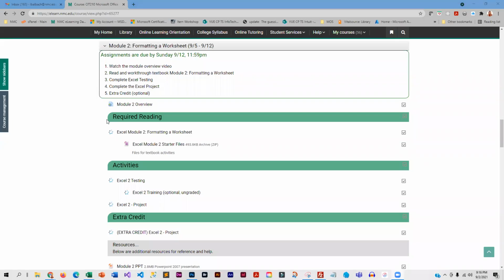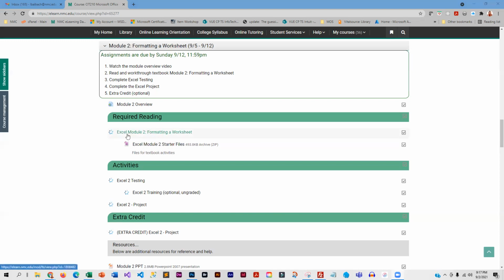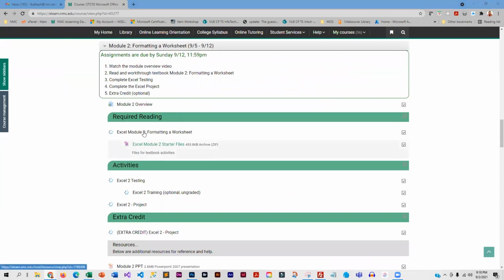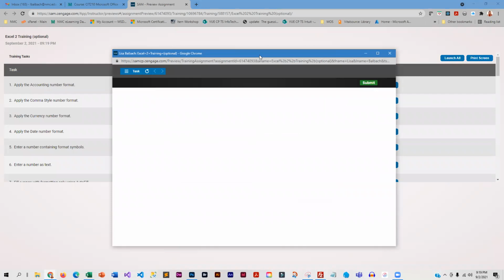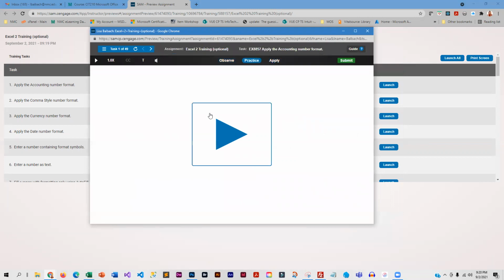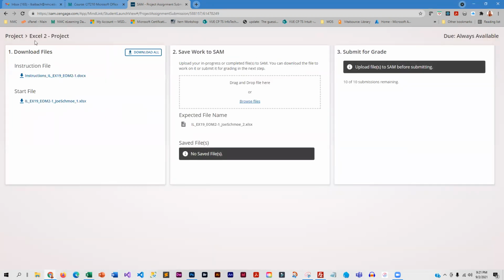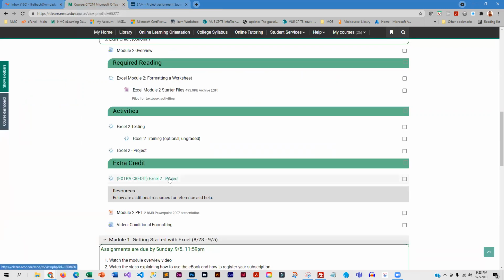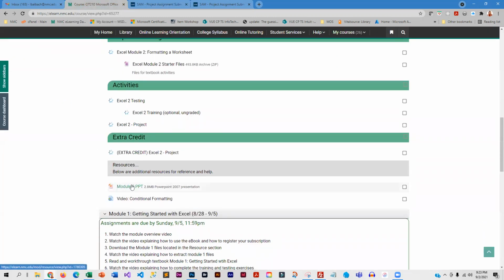CIT210 Module 2 Overview Fall 2021